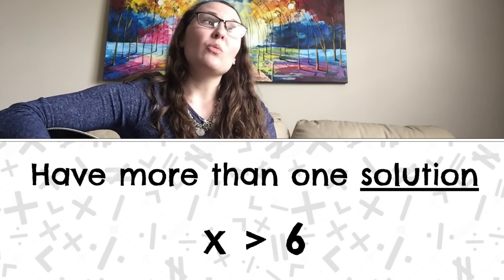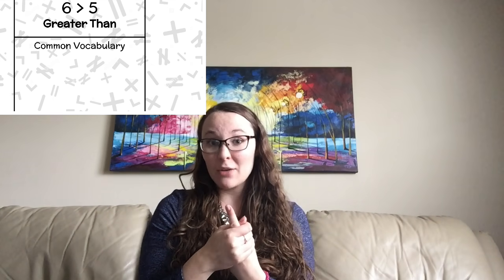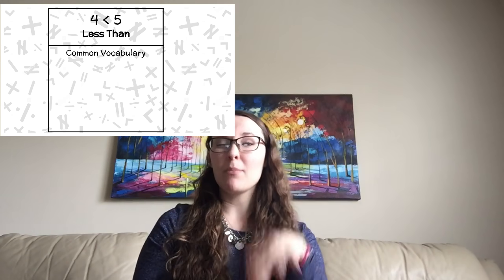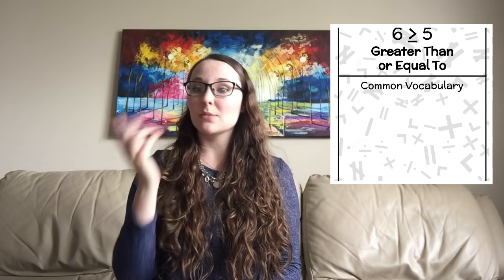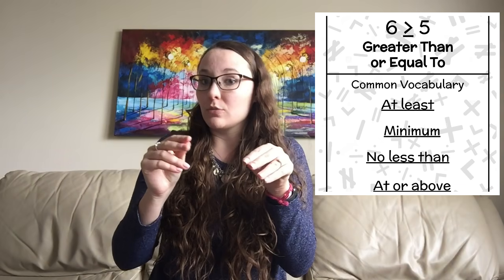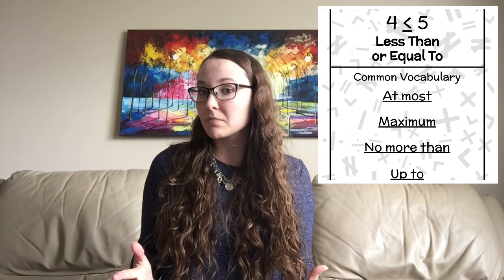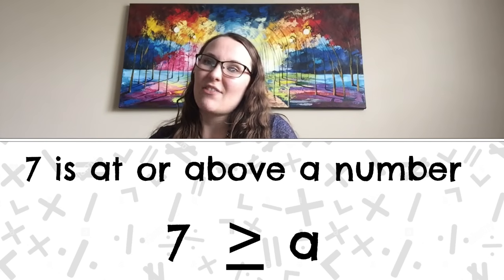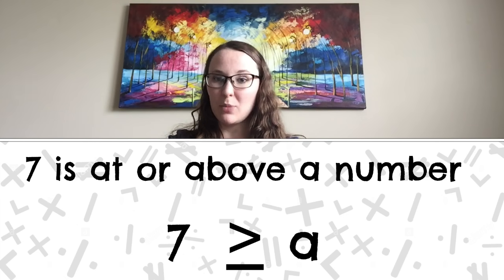Inequality Keywords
Introduction to inequalities and keywords to help us write them.